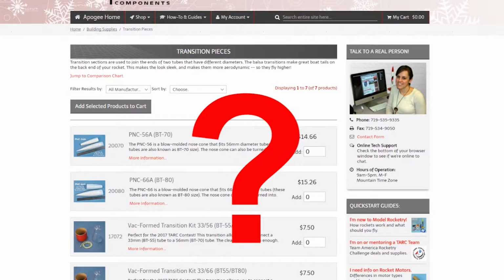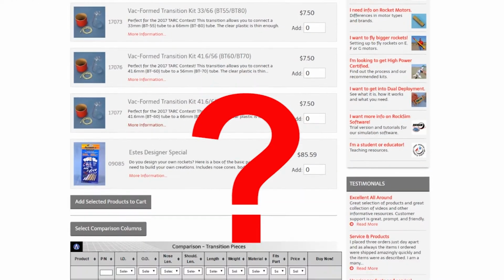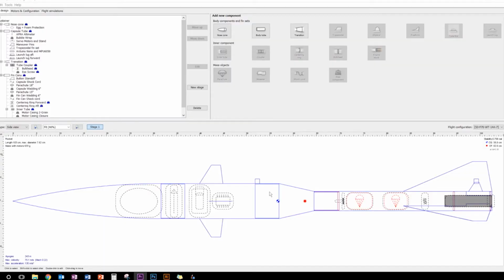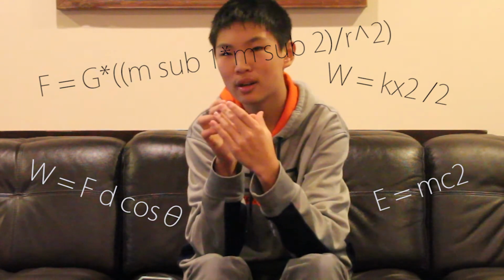WSMA x BHS Rocketry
A throwback to a failed sponsorship and a sad little club.